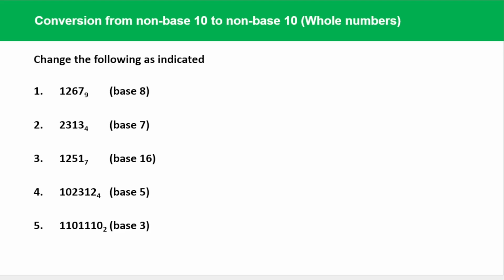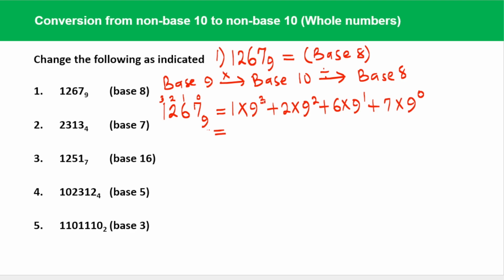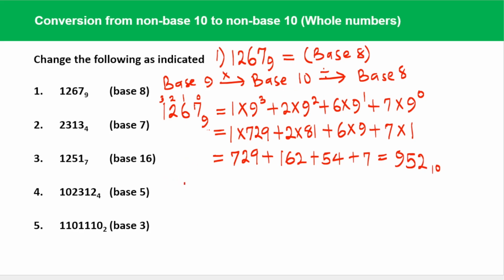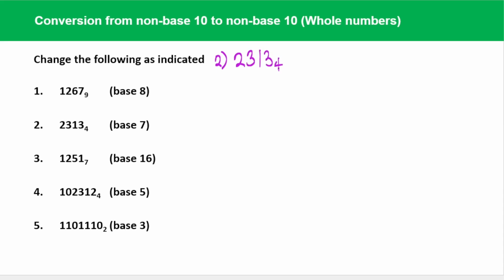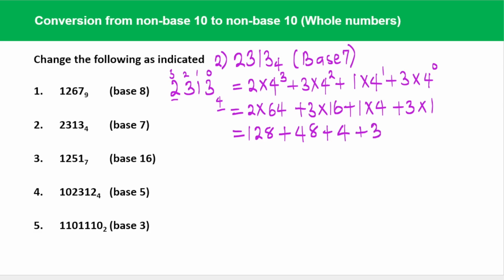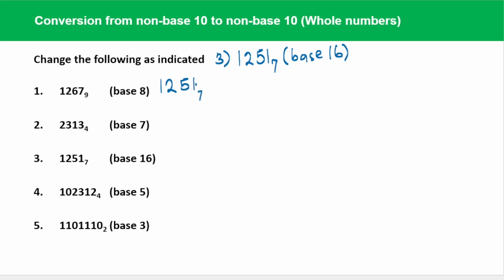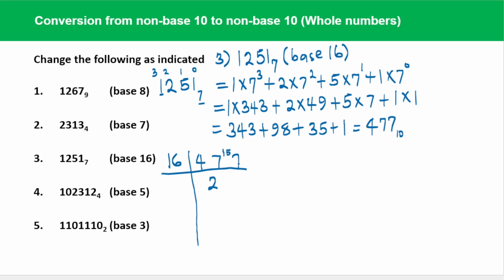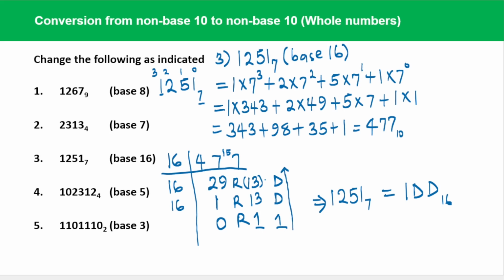Number Bases - Conversion of non base 10 to non base 10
In this video, you will learn how to convert a number that is not in base 10 to a base that is not base 10.